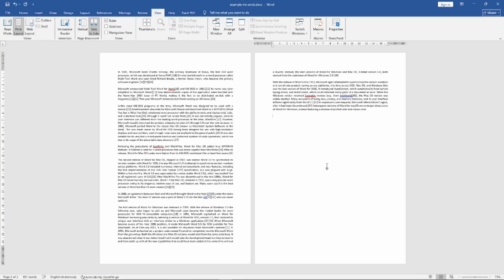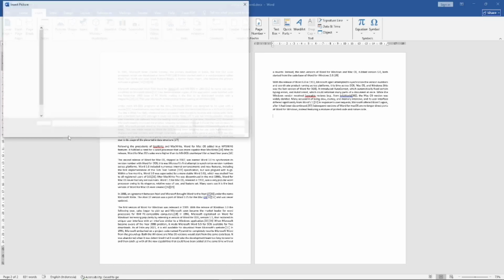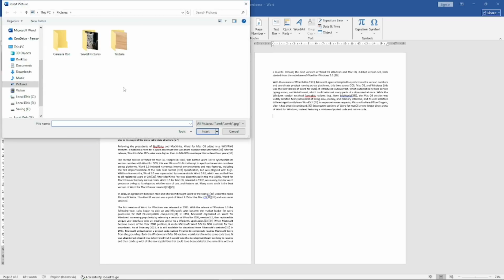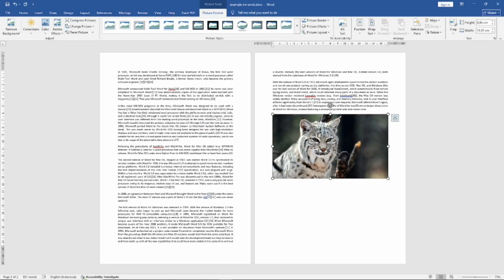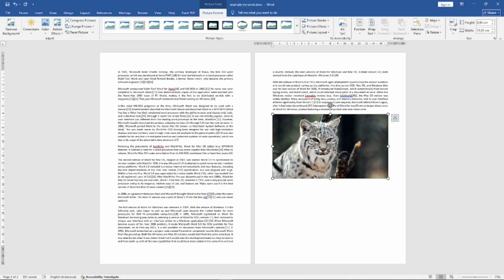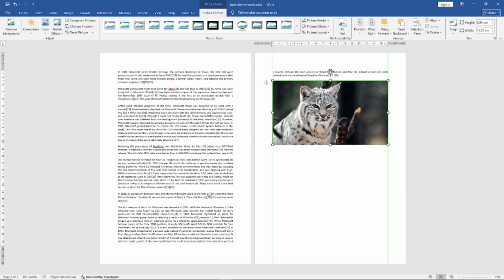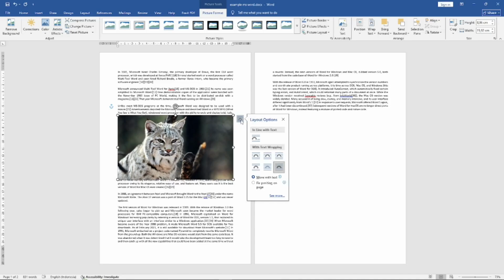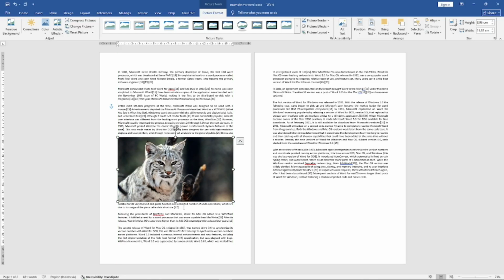How To Move Picture In Microsoft Word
Learn Microsoft word basic tutorial for beginner how to move picture by changing layout style